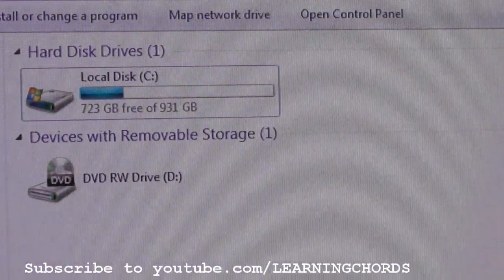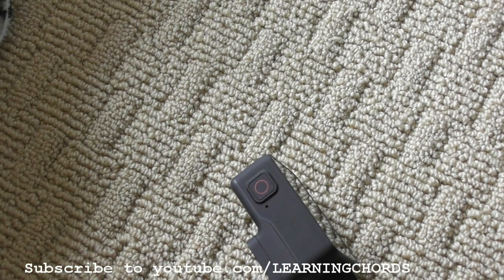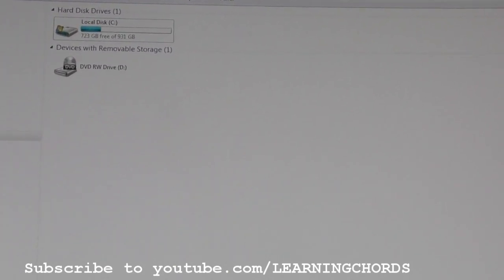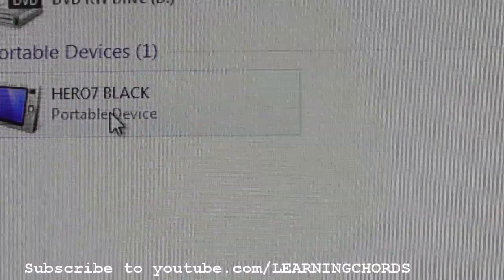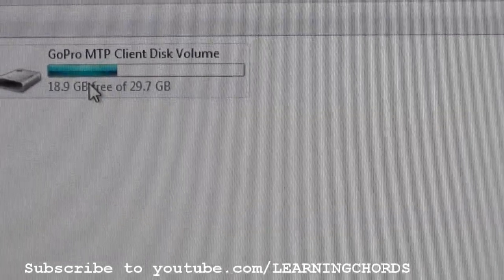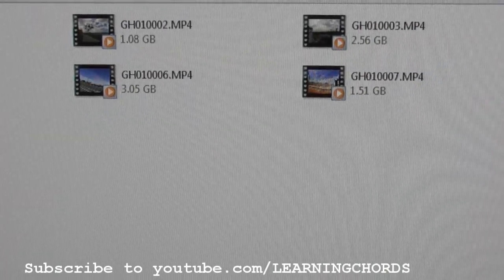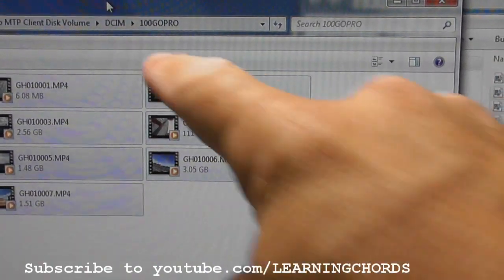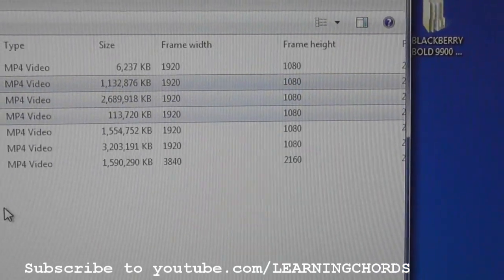GOpro HOW to Copy Video and Photo Files to Computer from GoPro Hero Black 7